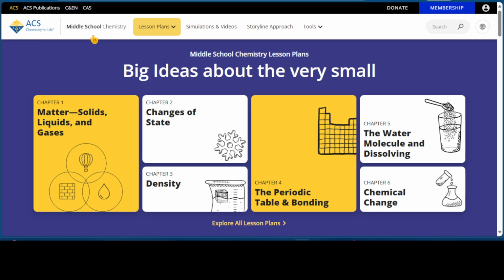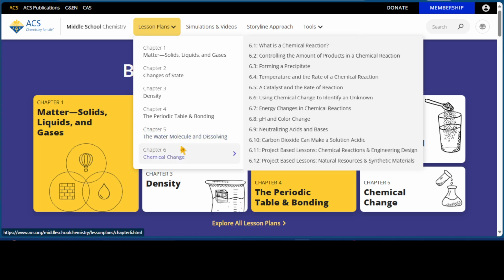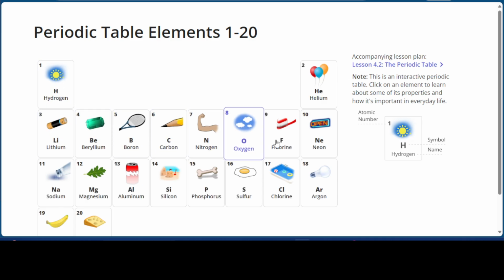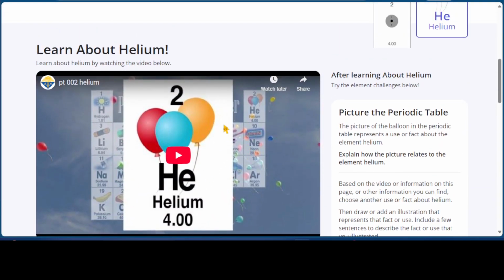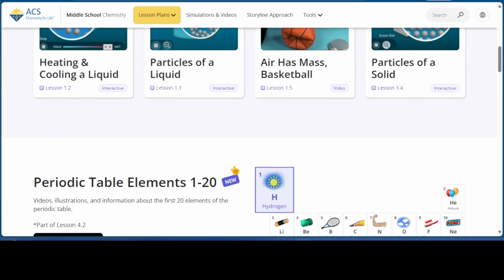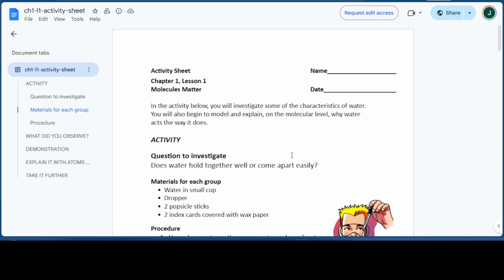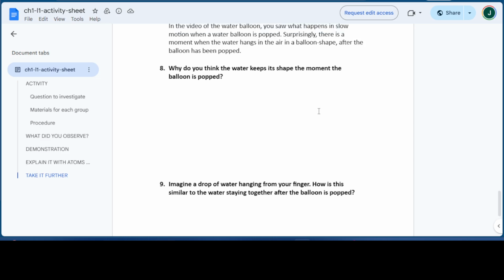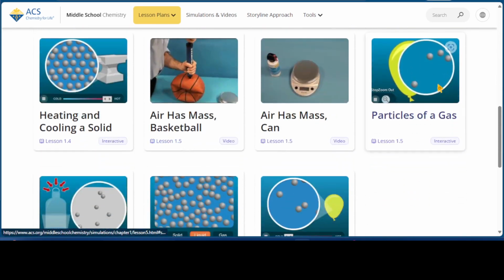ACS -FREE Middle School Chemistry Curriculum